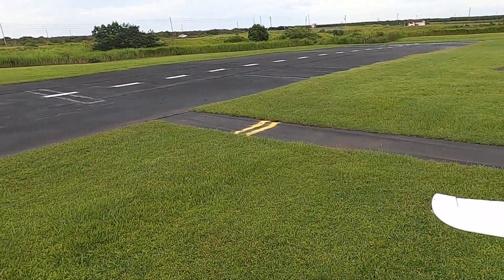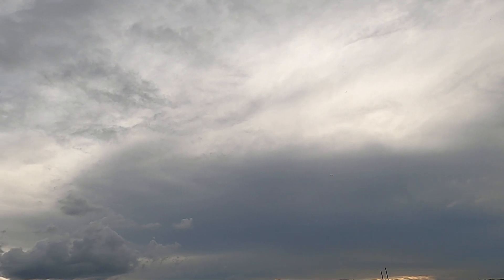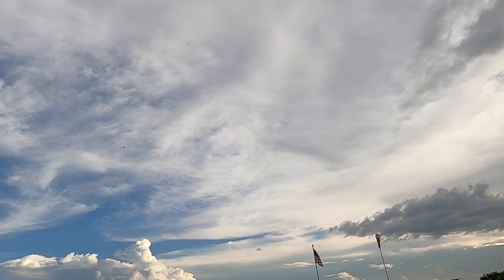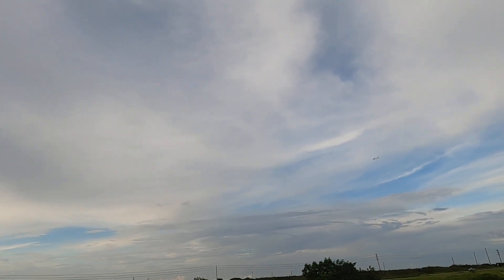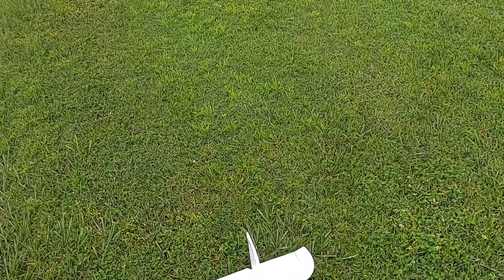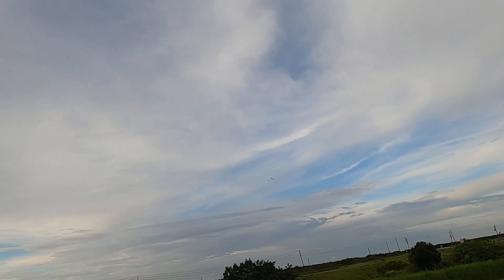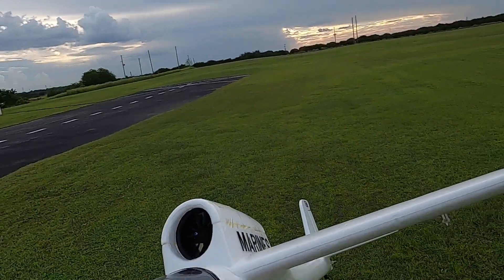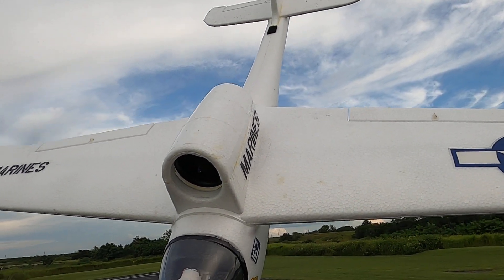A Very Unique Jet Trainer! The Dolphin from Value Hobby by FGFRC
If you are looking for a very unique and budget friendly jet trainer then the Dolphin Jet Trainer from Value Hobby is it! The Dolphin Jet Trainer from Value Hobby comes as a ARF and will run you about
$60 for the kit. You will need to provide all electronics to include a 55mm edf unit/motor combo, 4 servos, and esc .
here are the suggested electronics:
EDF: 55mm with 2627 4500kv Brushless Outrunner
ESC: 40A(NOT Included)
Servo: 9g x 4(NOT Included)
Battery: 11.1V 1800~2200mAh 20C (Required)
Radio: 4CH (Required)
plane specs:
Manufacture: ZETA
Length: 39in(890mm)
Wingspan: 39.8in(1010mm)
Flying Weight: 24.6oz(700g)
God bless!!